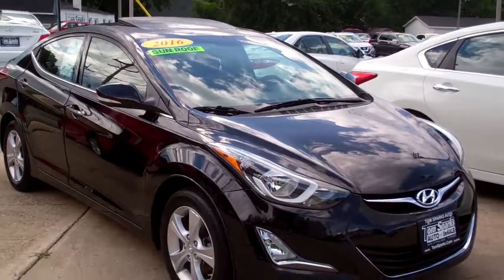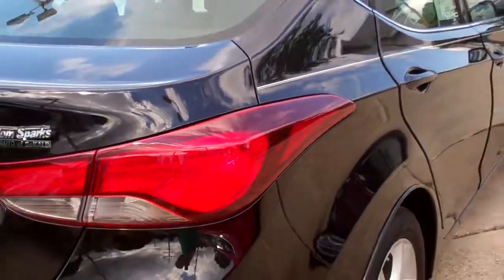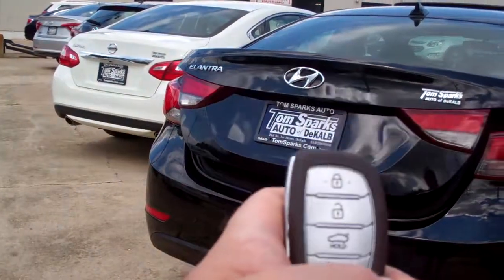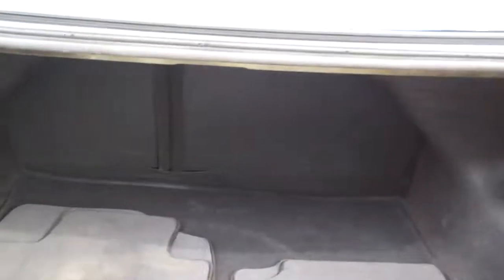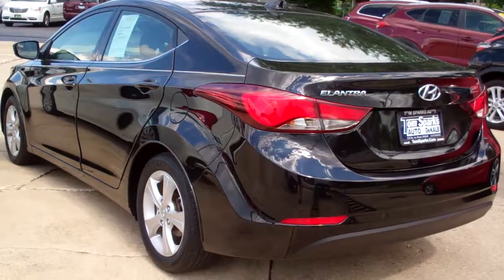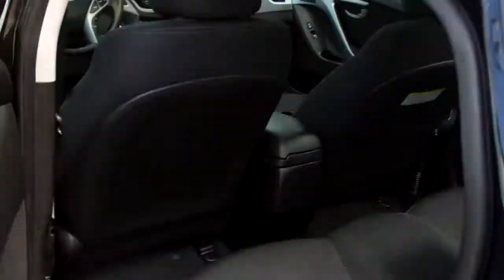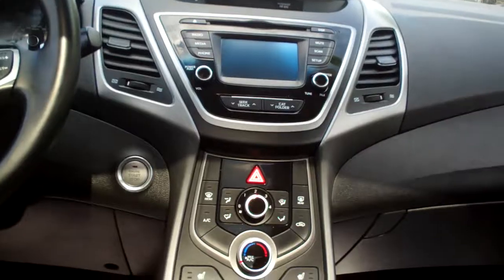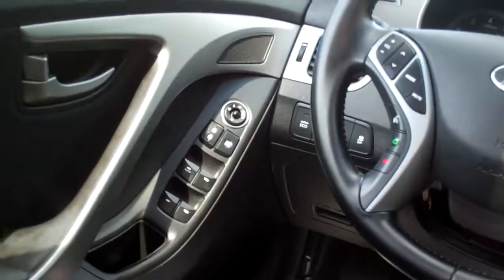2016 Hyundai Elantra loaded Dekkalb IL near Genoa IL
ONE OWNER OFF LEASE, CLEAN AUTOCHECK, POWER SUNROOF, ALUMINUM WHEELS, HEATED SEATS, KEYLESS START, POWER WINDOWS, POWER LOCKS, POWER MIRRORS, CRUISE CONTROL, SATELLITE RADIO READY, BUCKET SEATS, AM/FM STEREO, TIRE PRESSURE MONITORING SENSOR. CALL BRAD FOR AVAILABILITY.